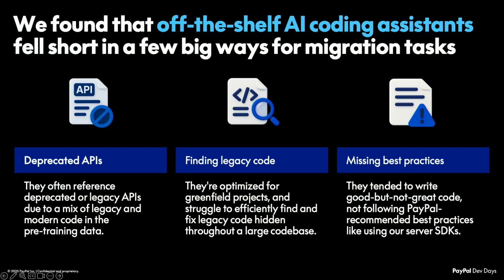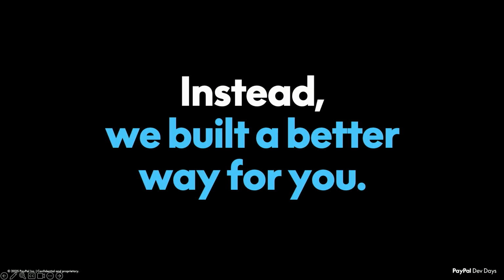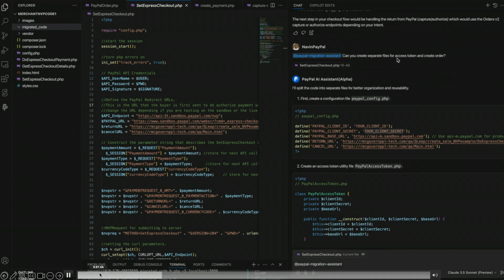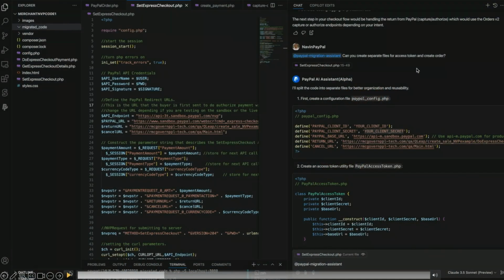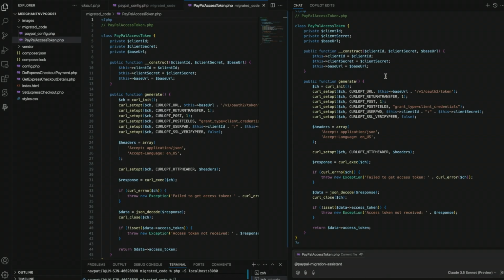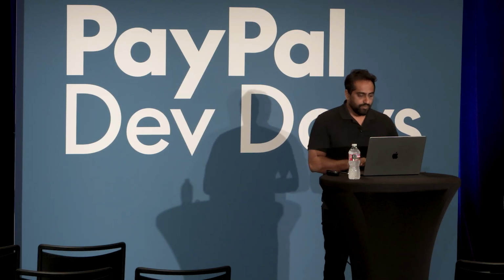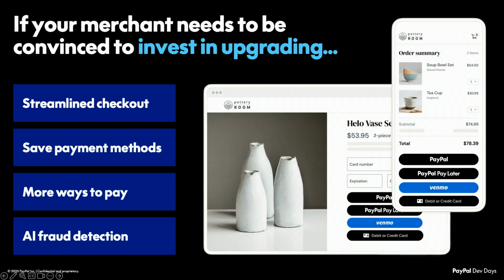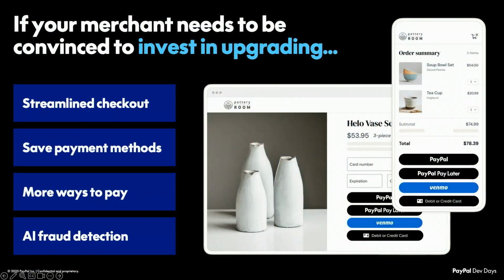PayPal AI Migration Assistant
PayPal Product Lead, Mark Lummus and software engineer Navin Patil introduce the PayPal migration assistant, a faster and easier way to migrate legacy checkout integration